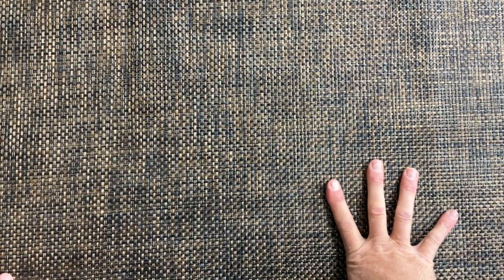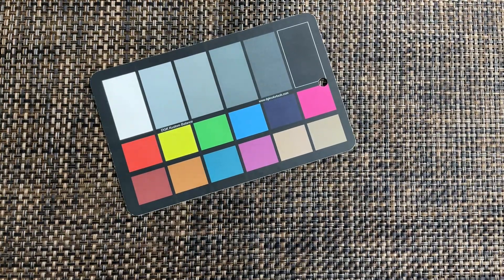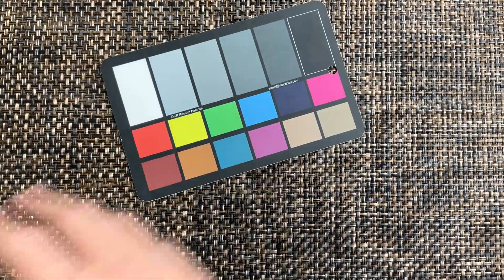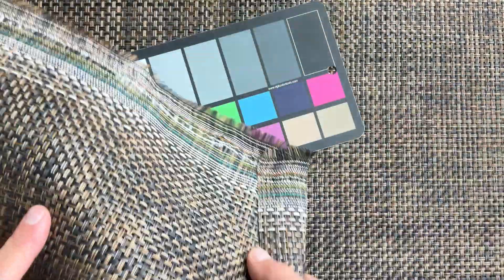Basketweave Bronze / Black / Dark Brown | Sling Fabric / Outdoor Vinyl Mesh | Similar to...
This is video review of an item available for sale on our website which can be found here: